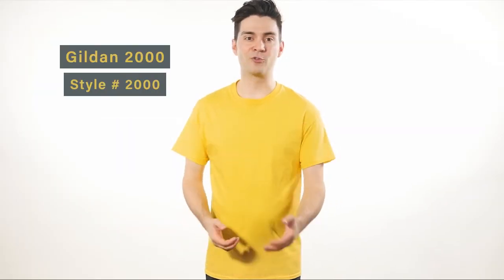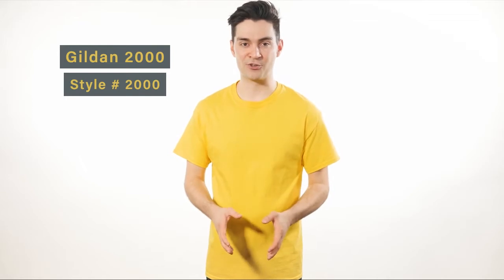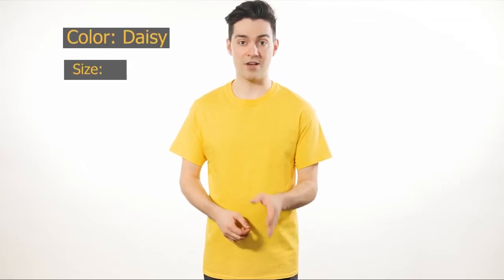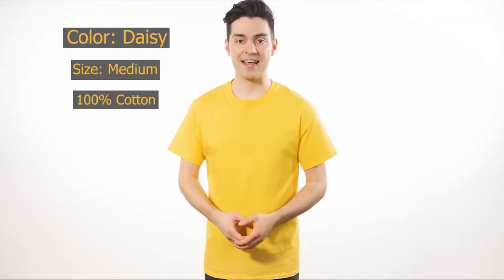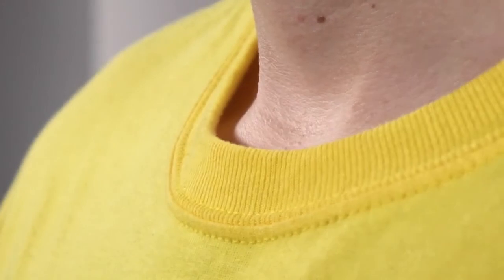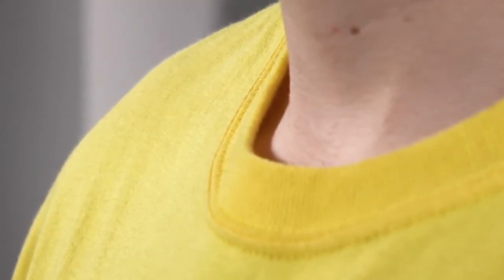Gildan 2000 Ultra Cotton T Shirt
Description of Gildan 2000 / #00760
6.0 oz., pre-shrunk 100% cotton (Dark Heather, Heather Cardinal, Heather Indigo, Heather Navy, Heather Sapphire, Safety Green, S. Orange and Safety Pink are 50/50 cotton/polyester. Antique Cherry Red, Antique Irish Green, Antique Royal and Sport Grey are 90/10 cotton/polyester. Ash Grey is 99/1 cotton/polyester.)
Safety Green is compliant with ANSI High Visibility Standards
Double-needle stitched neckline, bottom hem and sleeves
Quarter-turned
Taped neck and shoulders
Seamless seven-eighths inch collar
Tearaway label